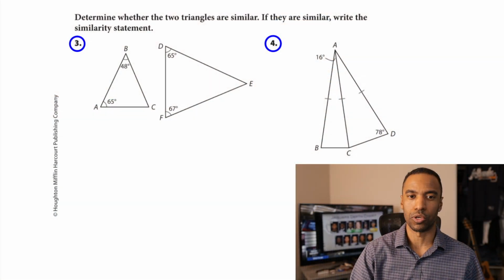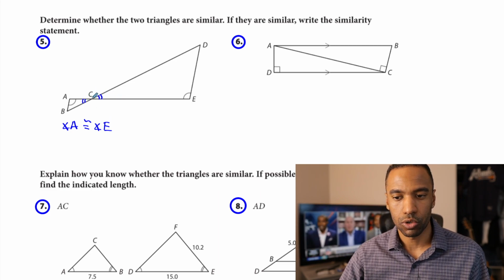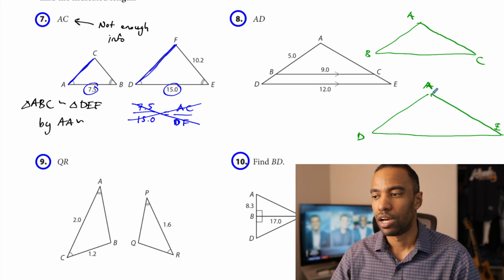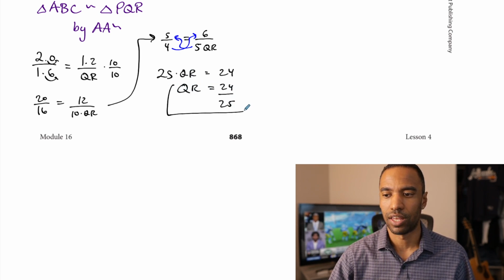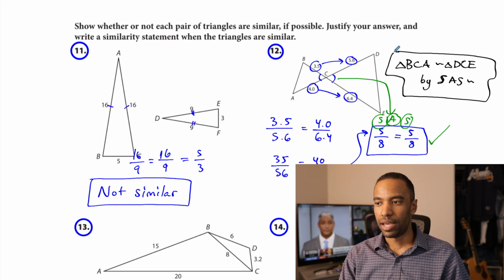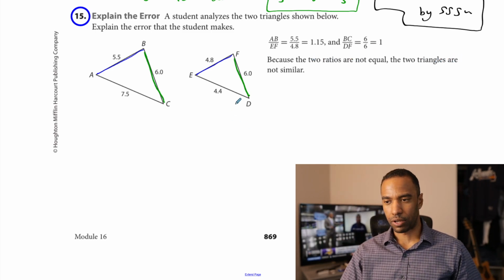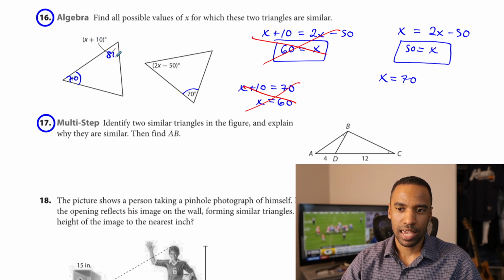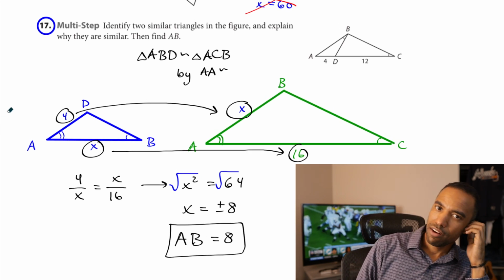Similarity in Triangles (practice problems)